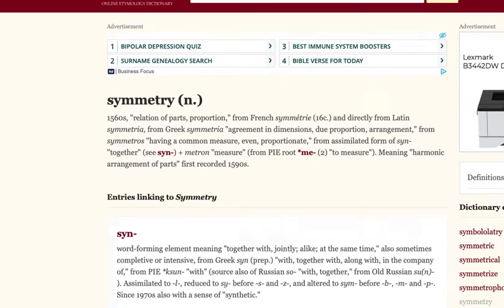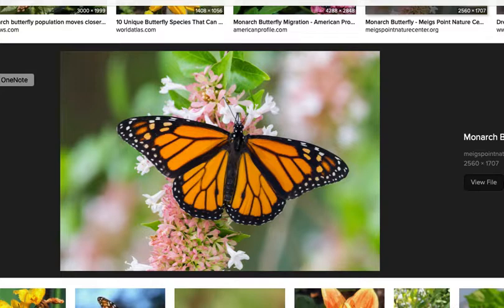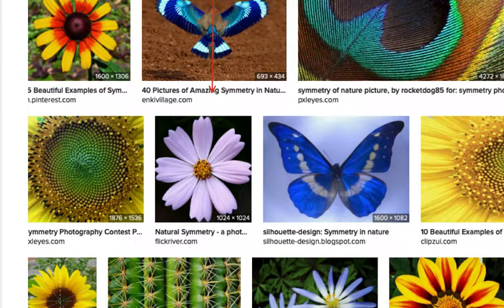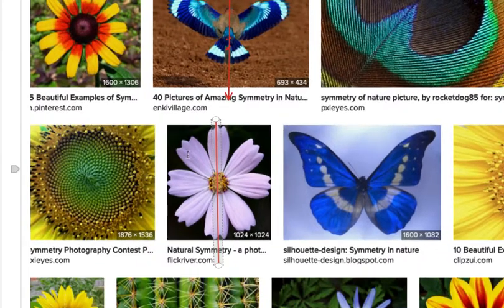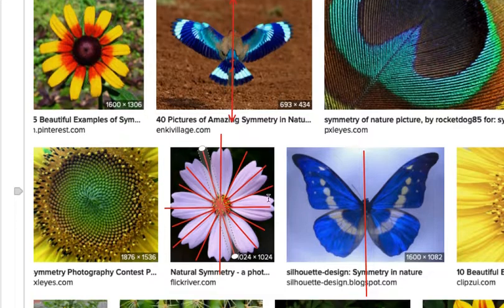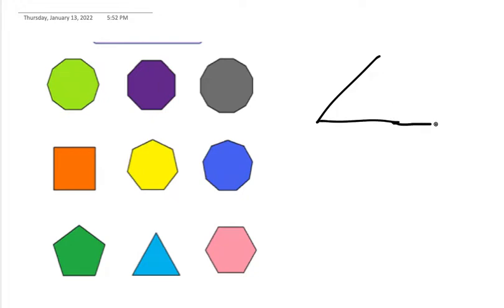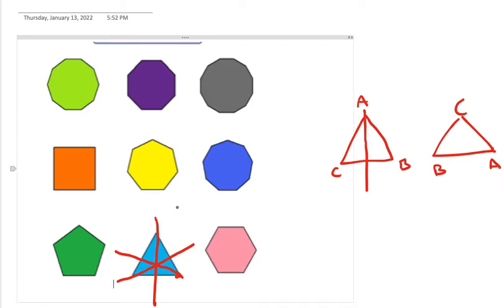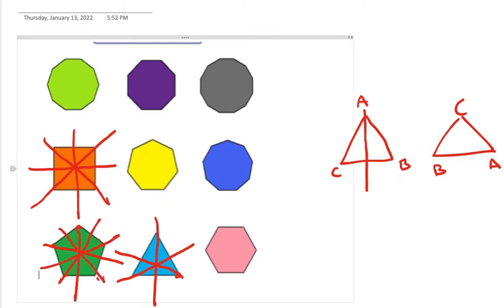Line Symmetry and Examples In Nature and Regular Geometry Shapes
There are different types of symmetry -- those where a pattern can flip over a line and those where a pattern can rotate. But here we go into the basics and show examples of line symmetry in nature and basic geometric shapes.